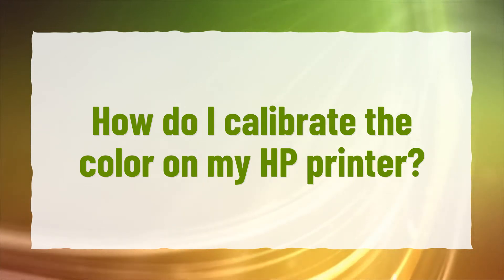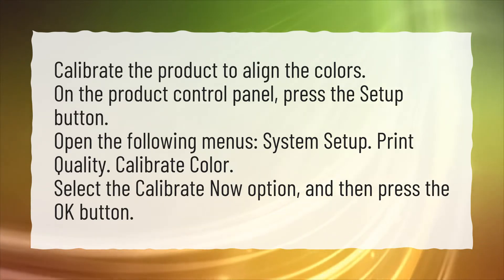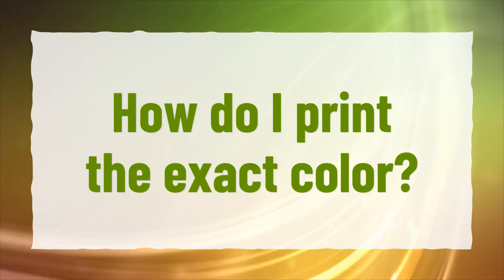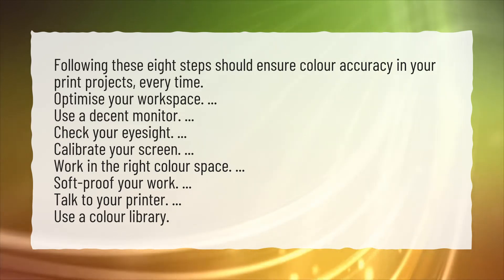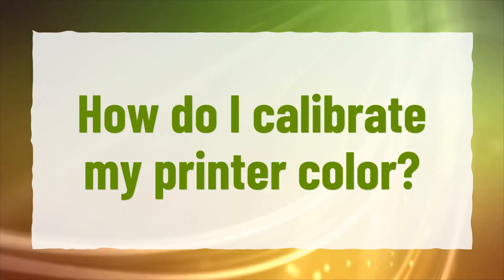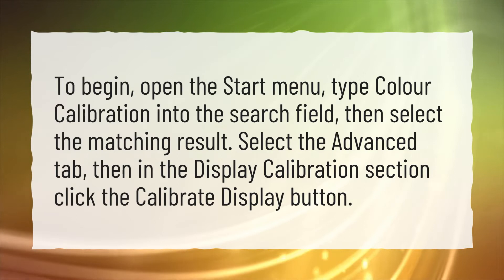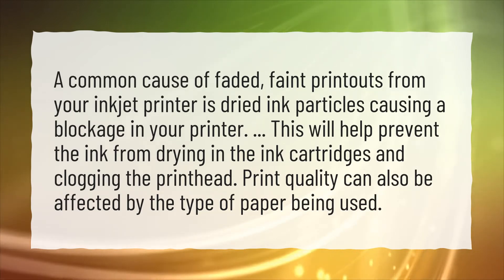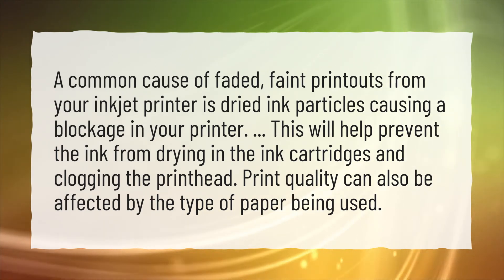How do I calibrate the color on my HP printer?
More About Hp Printer Not Printing • How do I calibrate the color on my HP printer?